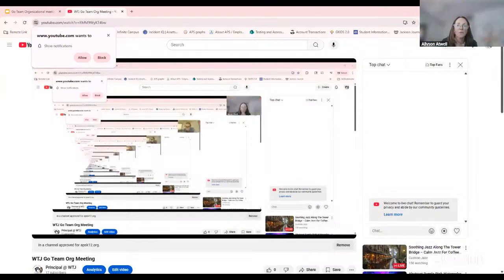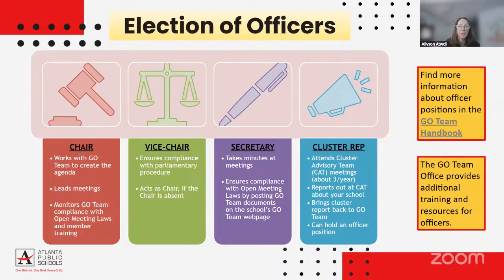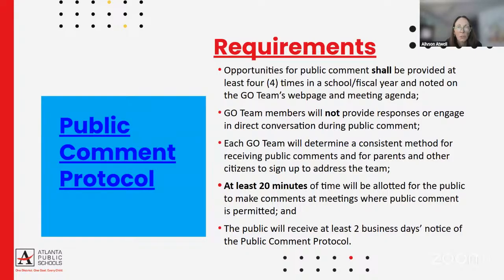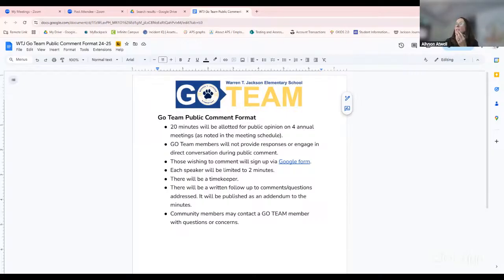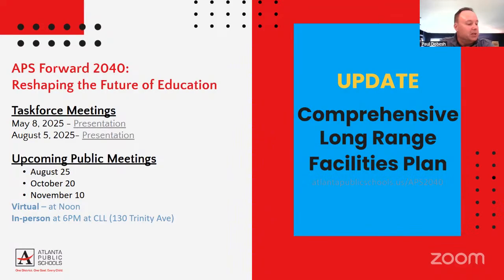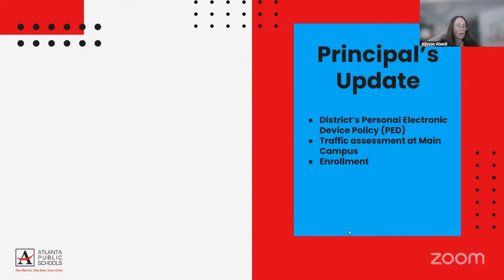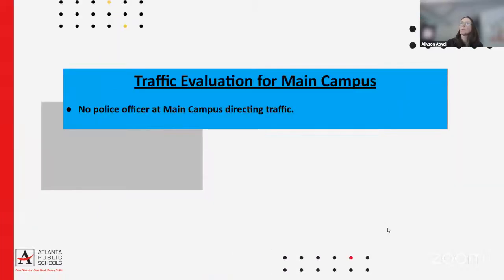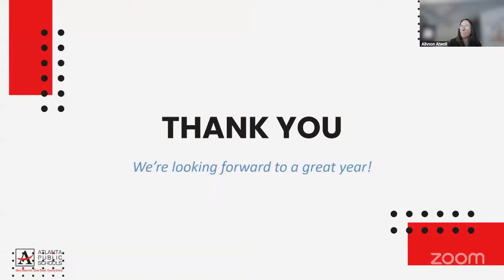WTJ Go Team Org Meeting